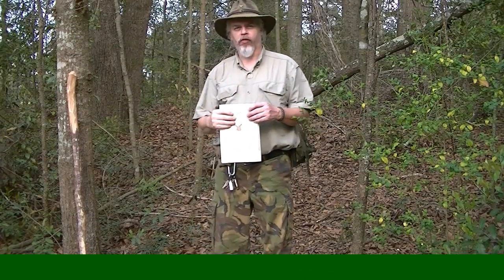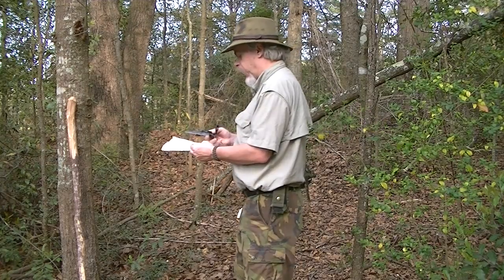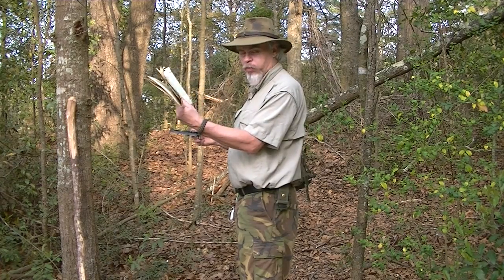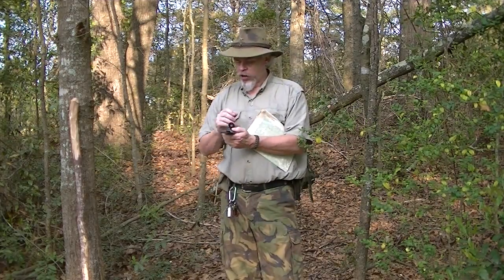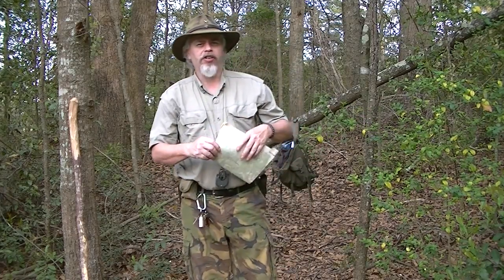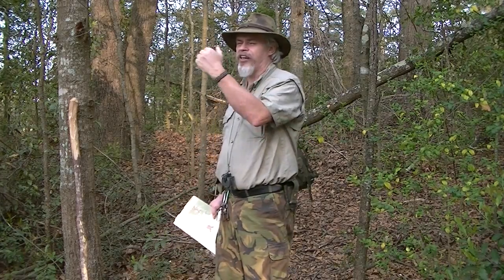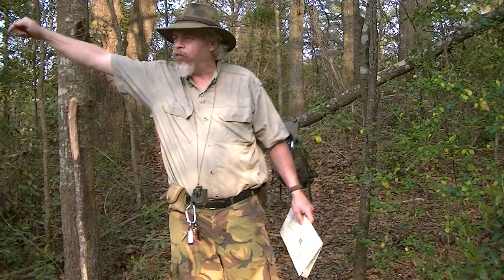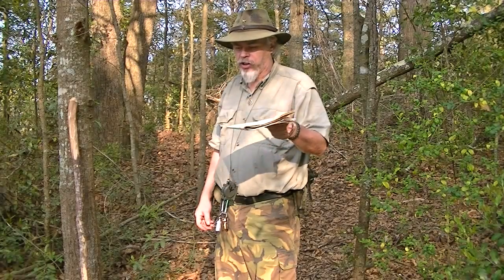LAND NAV. back az.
In this video  we discuss back AZ. and how to use it on a compass and tips on how to over come  problems in land navigation